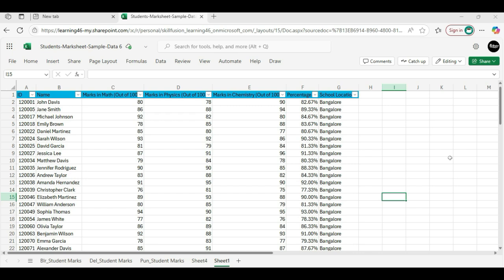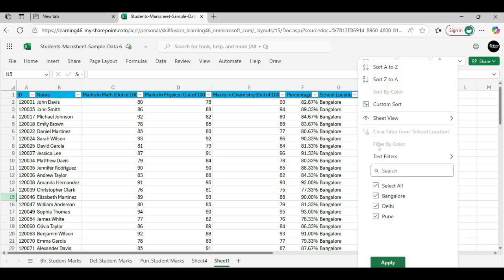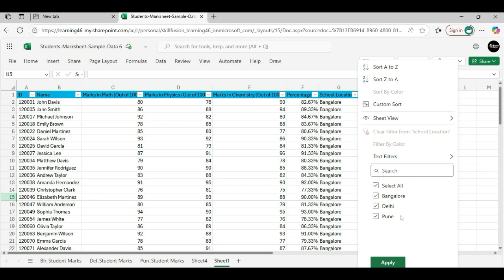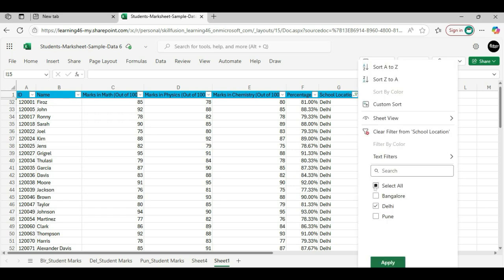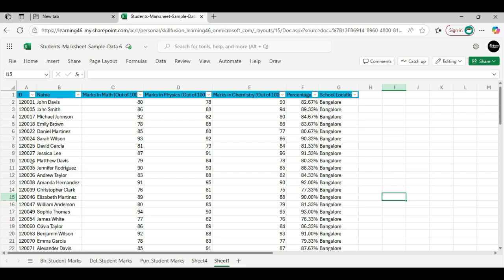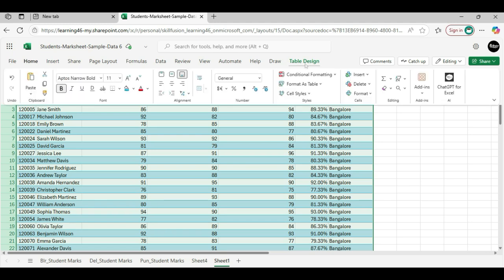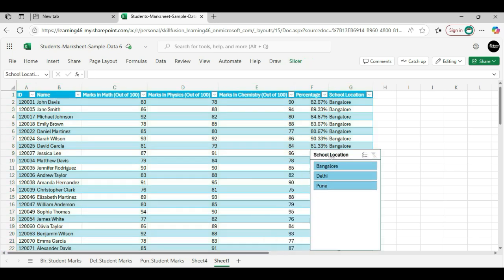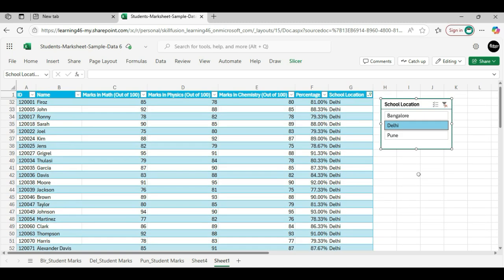Excel Slicers: The Secret Weapon For Your Data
📊 Learn how to use **Excel Slicers** to filter data quickly and make your dashboards interactive! This quick tutorial shows you how to insert and use slicers in Excel like a pro.

💡 Boost your Excel skills in under 60 seconds.